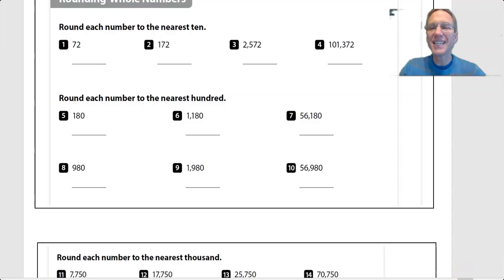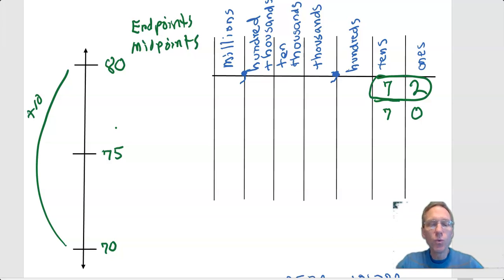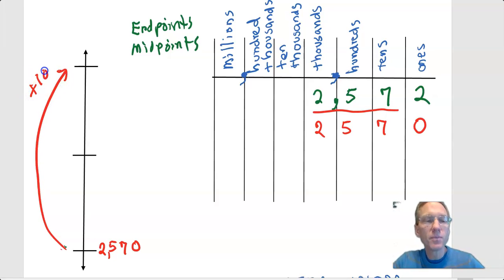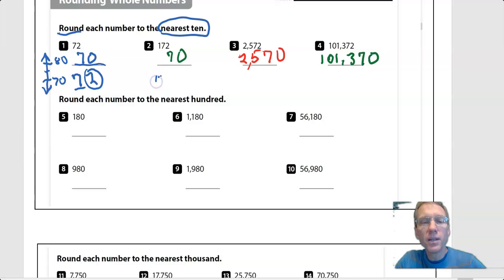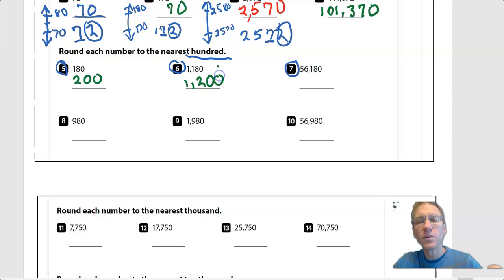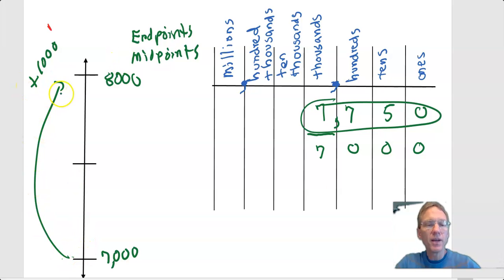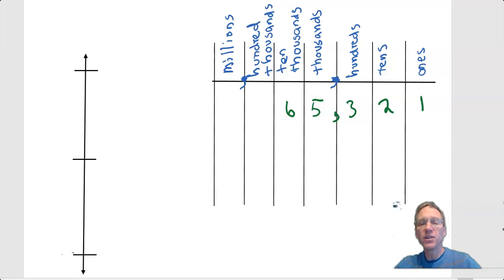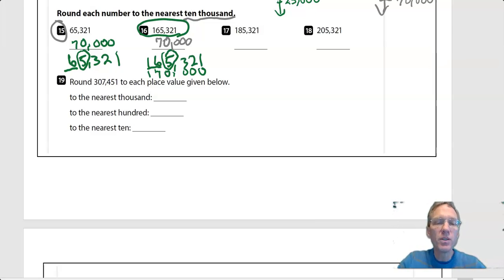4th Grade Page 6 Rounding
This video reviews how to use a place value chart and a vertical number line to round numbers.